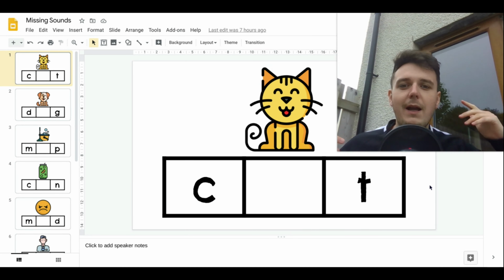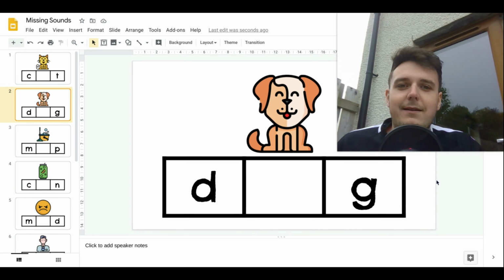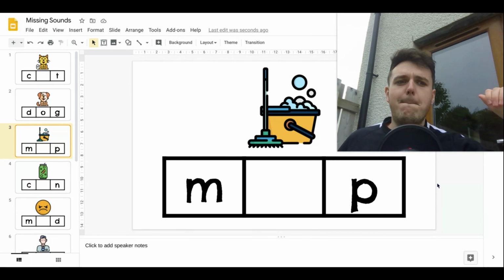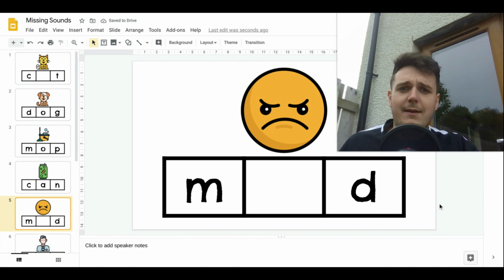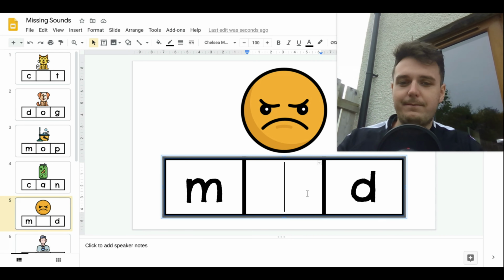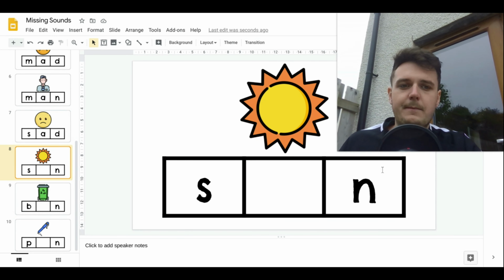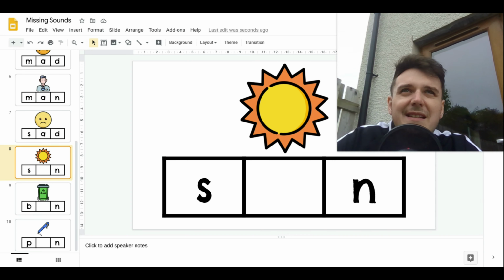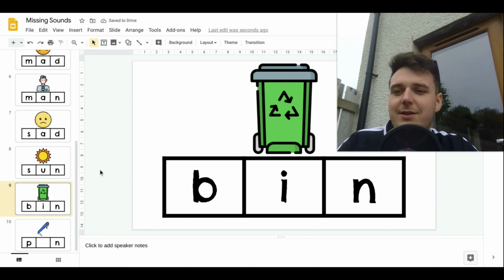Missing Sounds CVC (Middle Sound)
A video I have made for an EdPuzzle for my class.